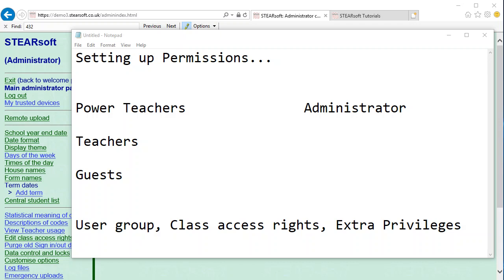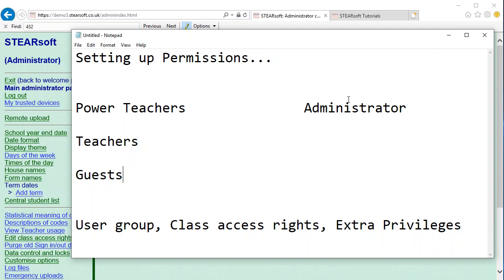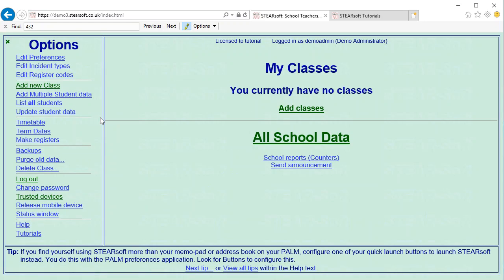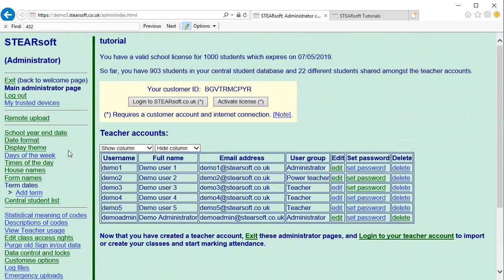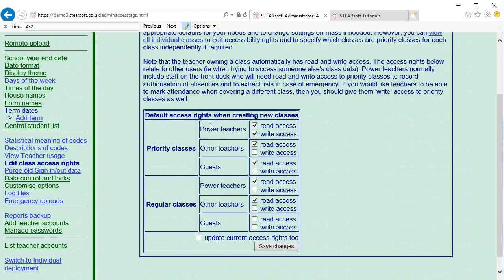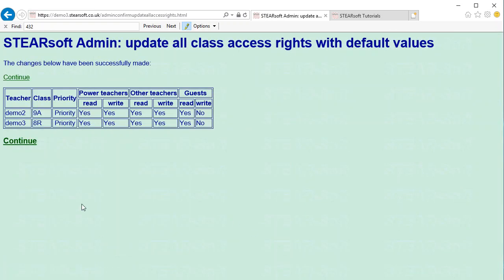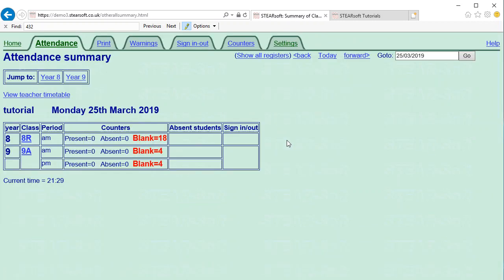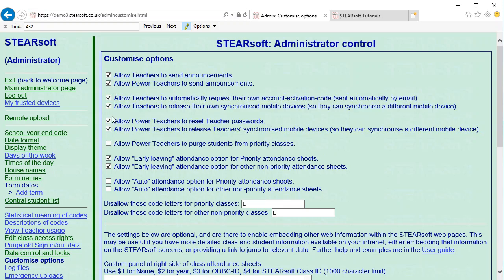STEARsoft Cloud Server: Setting permissions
A STEARsoft Cloud Server tutorial that shows how the Administrator can manage user groups, class access settings and control some of the additional privileges available to 'Teachers' and 'Power Teachers'.